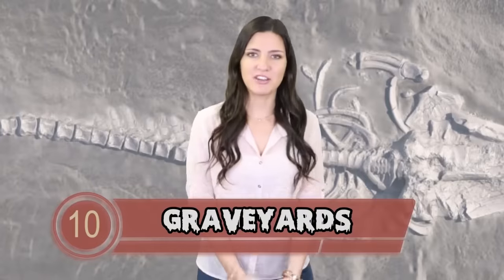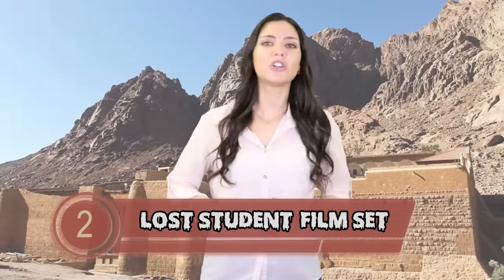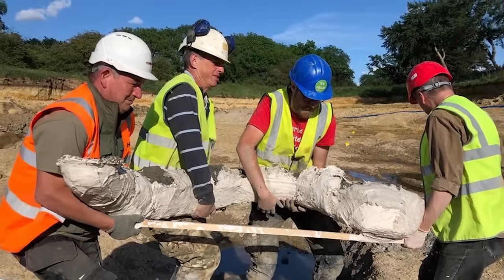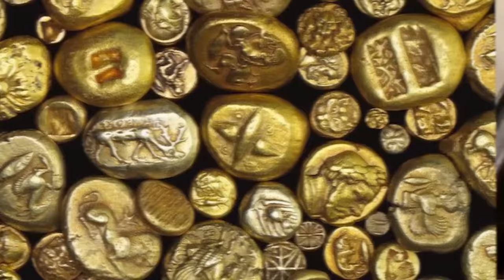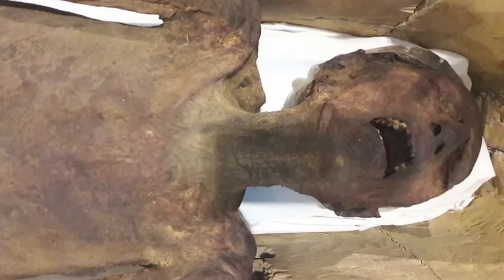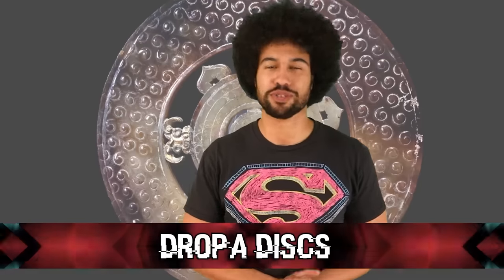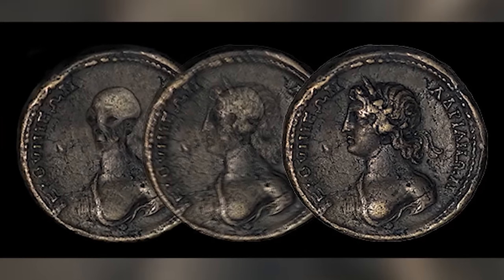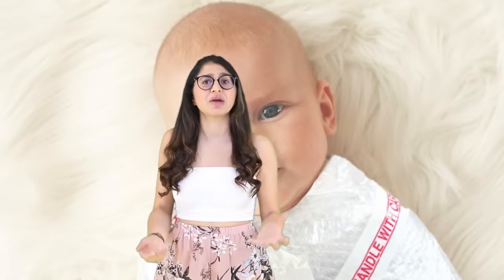Top 100 Alarming Discoveries Kept Secret by Archaeologists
🏺🔍 Archaeologists have unearthed countless artifacts over the years, but not all discoveries are shared with the public. In this video, we reveal the top 100 alarming discoveries kept secret by archaeologists. From ancient relics to shocking finds, these secrets will leave you astounded. 🗝️📜

TimeCode:
0:00 🏺 Archaeology: Unearthing the Past
34:00 🔍 Top 100 Alarming Discoveries: The Secrets Unveiled
47:00 🗝️ Ancient Relics: Hidden Treasures of History
1:10:00 📜 Shocking Finds: The Stories They Don't Tell You